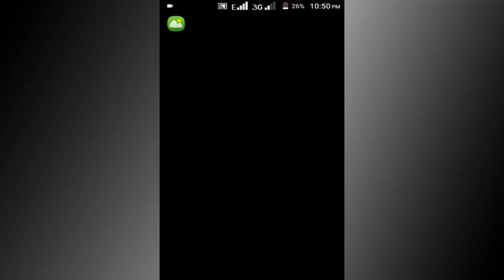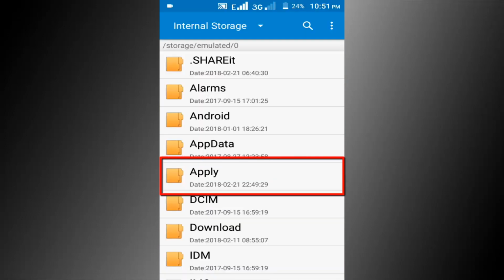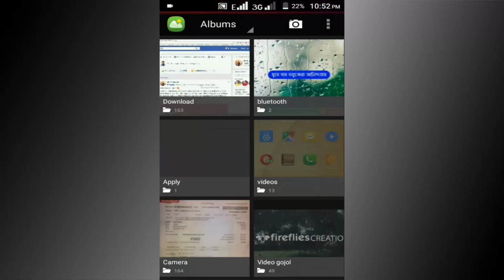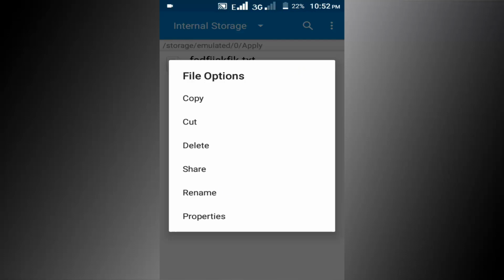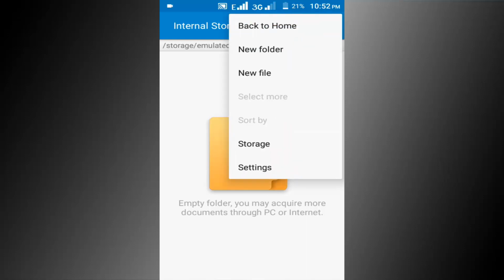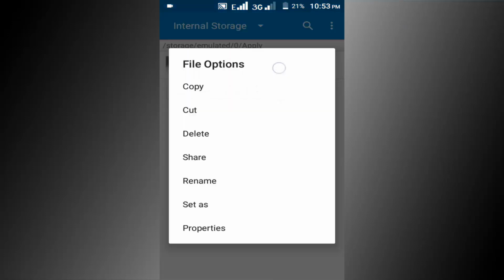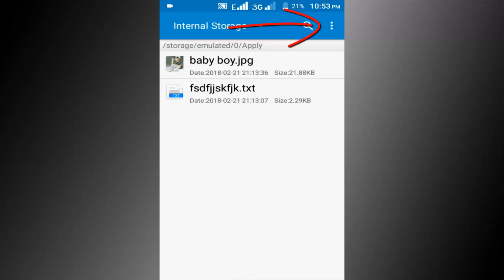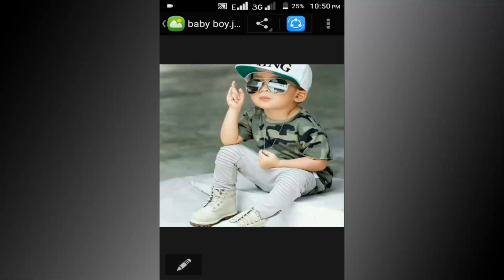How to Hide Any Files Without Installing Any Software On Android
How to Hide any files Without Installing Any Software on Android, This video about how to hide files on your android phone, You can hide any files without any apps.

You can hide your your photos, videos, audio, or any files using this method, i hope you enjoy this simple videos, if have a any question let us know in the comment section.